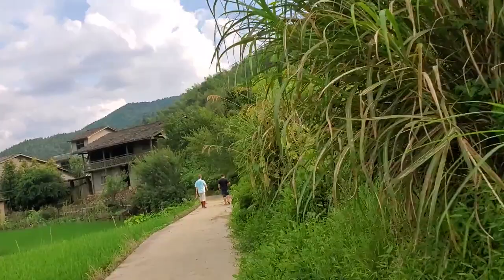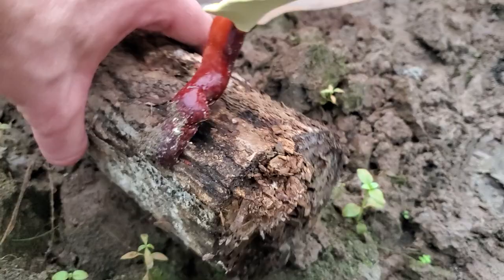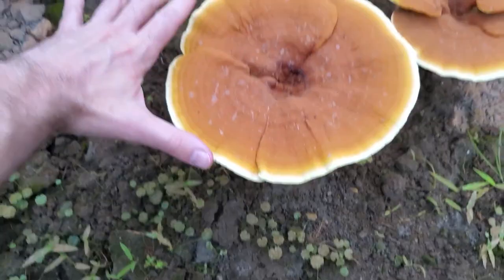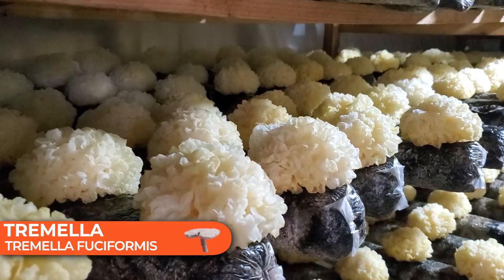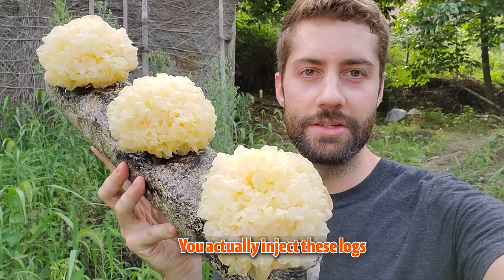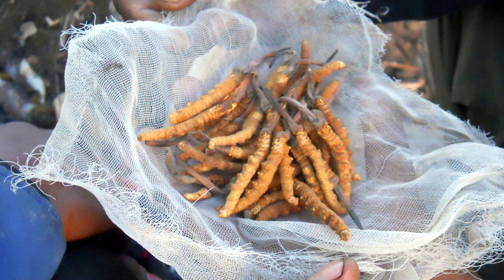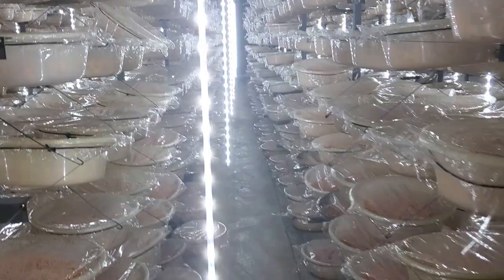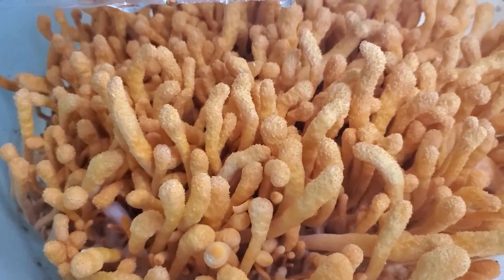It's Actually Pretty Hard To Grow Medicinal Mushrooms (An Inside Look)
Cordyceps, Reishi, and Tremella - some of the most unique looking mushrooms out there also happen to be some of the most powerful functional mushrooms. In this video, we explore the techniques that are necessary to grow these mushrooms at scale, the conditions that must be met for the mushrooms to thrive in, and some of the use cases for each of these sweet 'shrooms.

0:00 - Intro
0:27 - How Reishi (Spirit Mushroom) is Grown & Used
3:02 - How Tremella (Snow Fungus) is Grown & Used
4:50 - How Cordyceps (Athlete's Mushroom) is Grown and Used